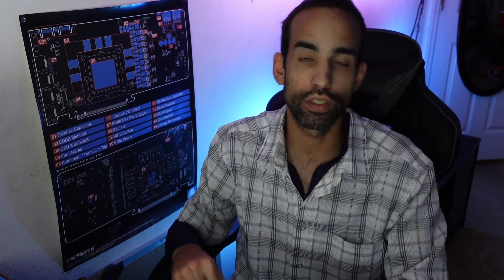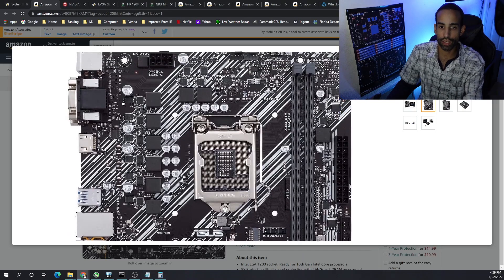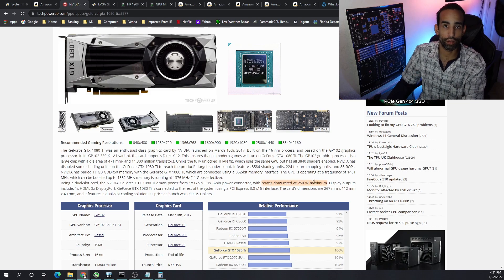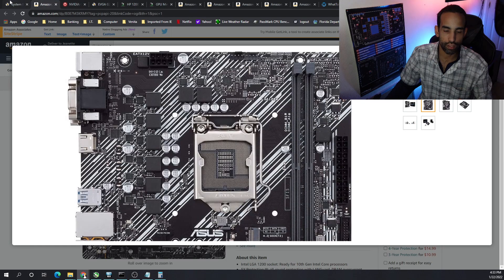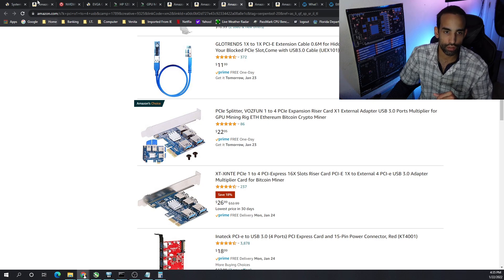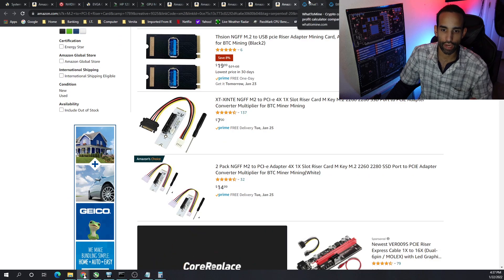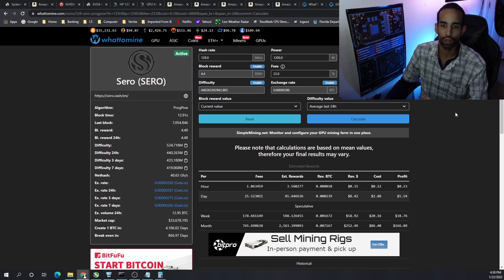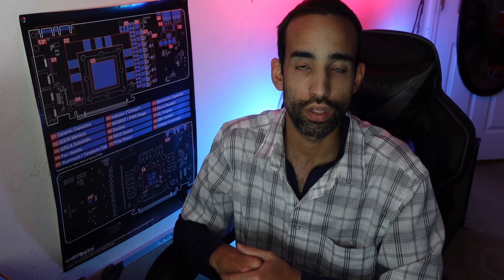Cost to Build a Mining Rig - GTX 1080 Ti - Jan 2022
This time on our monthly Mining Rig build series, we build out and price!!.. how much it would cost to build a new mining rig based on current pricing at the time of filming. Unfortunately, GPUs we selected are well above where they should be, so we based pricing for the GTX 1080 Ti models at current eBay market prices, then calculate ROI with the current rewards and future calculations.

👀👉Total estimate price: $4,800 ish

6 x GTX 1080 Ti = 1500 watts (stock) 1050 watts or lower (tuned)

$650+ x 6 GPUs = $3900+ (not right but meh...)
Main components with ATX PSU: $4,575.14+
Main components without ATX PSU: $4,468.16+
Frame $50+